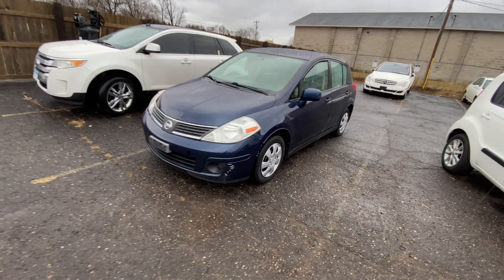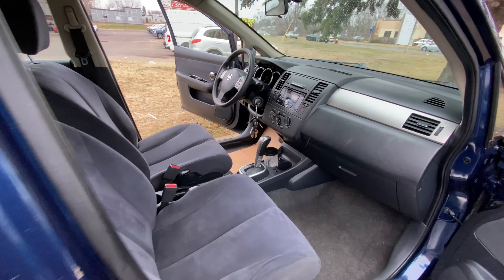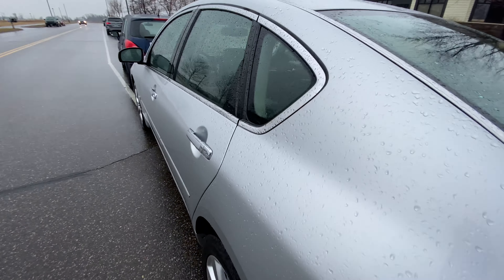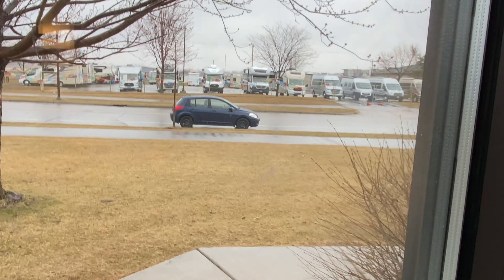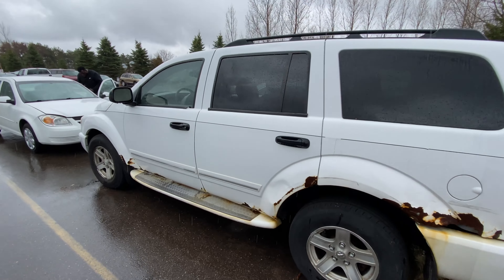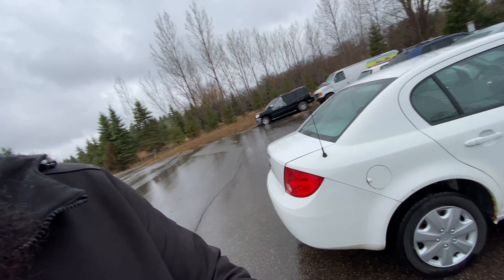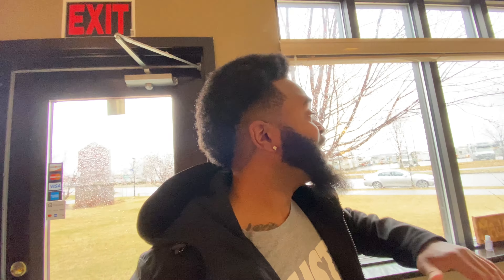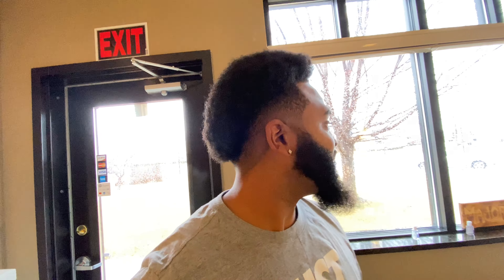I SOLD 3 CARS IN ONE DAY THAT I BOUGHT FROM AUCTION